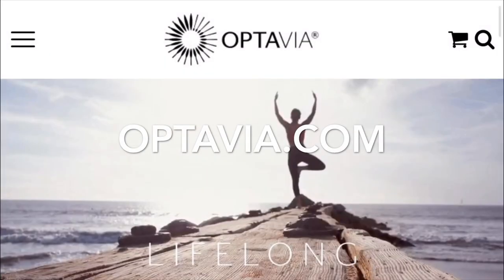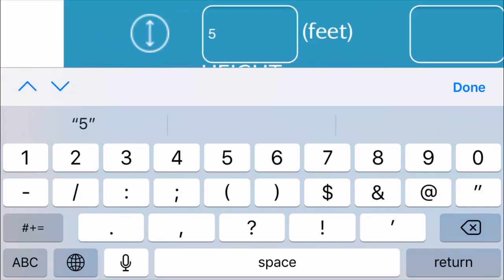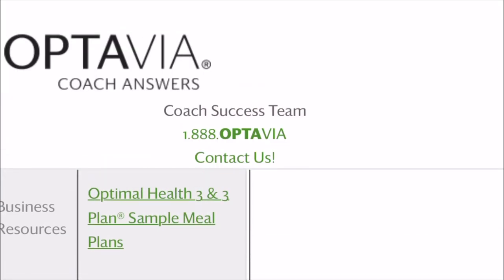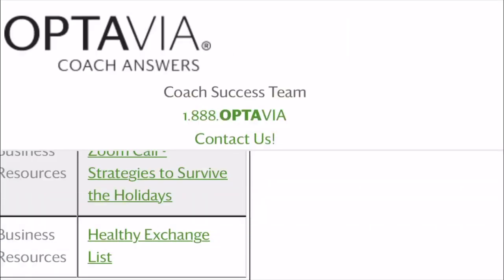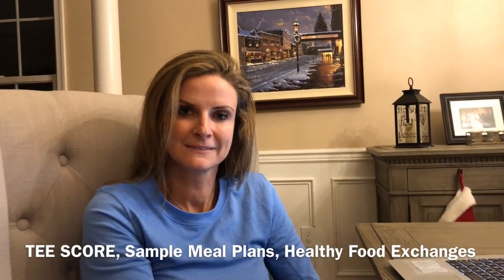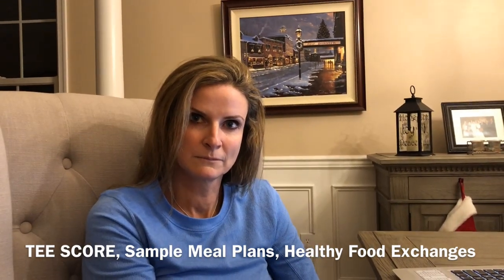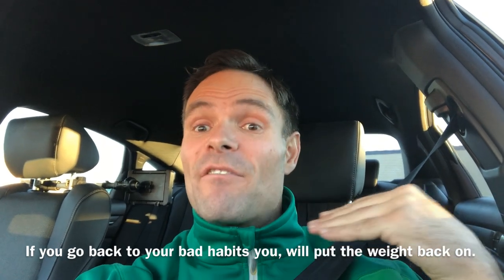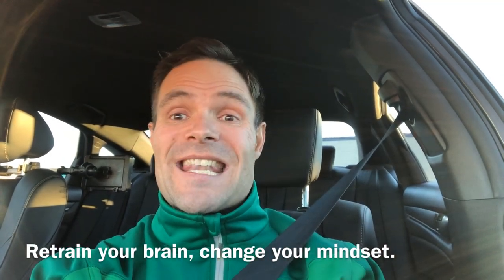Optavia Maintenance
Optavia has 3 phases: weight loss, transition and maintenance. This is the basics to maintaining a healthy weight after your weight loss journey. Maintenance while on Optavia.